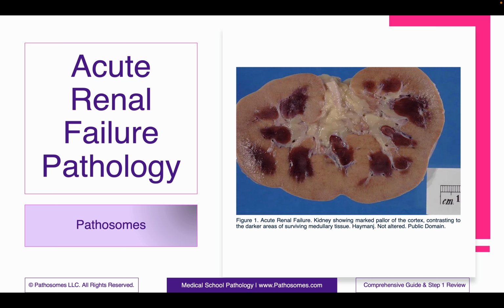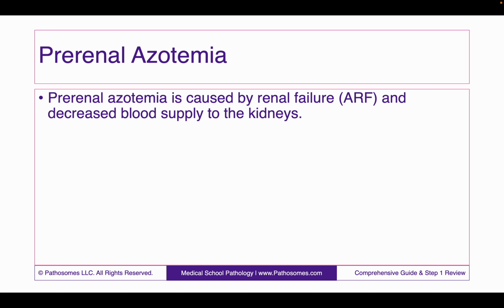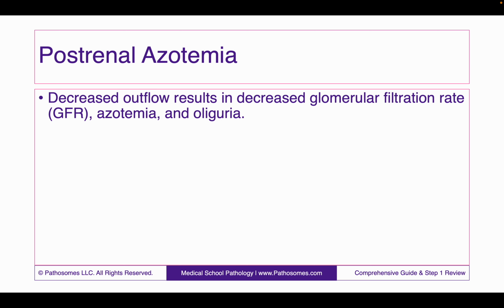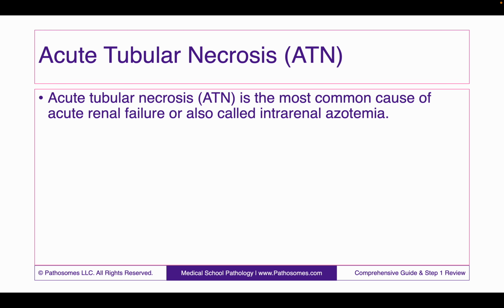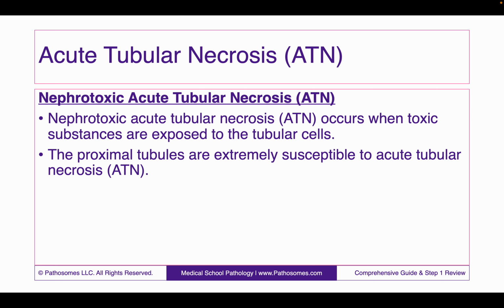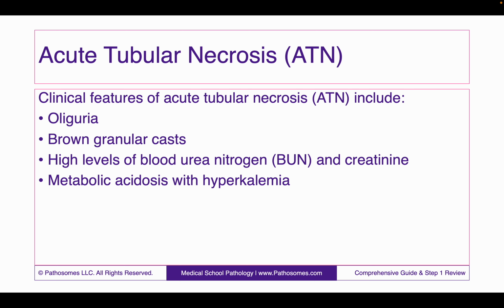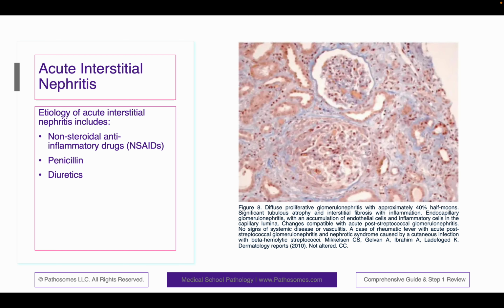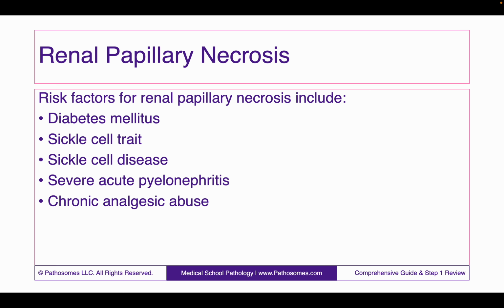Acute Renal Failure Pathology | Comprehensive Guide & Step 1 Review | Pathology Step 1 USMLE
This video provides a comprehensive guide to Acute Renal Failure Pathology, essential for medical students and USMLE Step 1 review. It defines acute renal failure as a severe decrease in renal function developing rapidly, characterized by azotemia (excessive BUN and creatinine) and often oliguria (1:22).

The lecture systematically breaks down the etiology into three key types:

Prerenal Azotemia: Discusses causes like decreased blood supply to the kidneys and its impact on GFR, BUN/creatinine ratio (greater than 15), FeNa (less than 1%), and urine osmolality (greater than 500 mOsm/kg) (2:40).

Postrenal Azotemia: Explains how urine flow restriction due to blockages (e.g., prostatic hypertrophy, stones) leads to decreased GFR and specific lab findings, differentiating early vs. longstanding obstruction (3:54).

Intrarenal Azotemia: Focuses primarily on Acute Tubular Necrosis (ATN), the most common cause of intrarenal failure. It details ATN's pathophysiology (6:48), clinical features (oliguria, brown granular casts), and characteristic lab values (BUN/creatinine less than 15, FeNa greater than 2%, urine osm less than 500 mOsm/kg) (7:09).

The video further categorizes ATN into ischemic (8:16) and nephrotoxic types (8:56), listing common causes like aminoglycosides, heavy metals, and radiocontrast dye.

It also covers management strategies to prevent ATN (10:38).

Additionally, the video introduces Acute Interstitial Nephritis (AIN), often drug-induced (e.g., NSAIDs, penicillin), presenting with oliguria, fever, rash, and eosinophils in urine (13:17).

Finally, it briefly touches on Renal Papillary Necrosis, discussing its features and risk factors such as diabetes mellitus and sickle cell disease (14:52).

This guide is ideal for understanding kidney failure mechanisms and their diagnostic indicators.